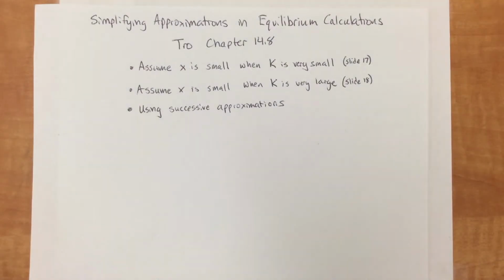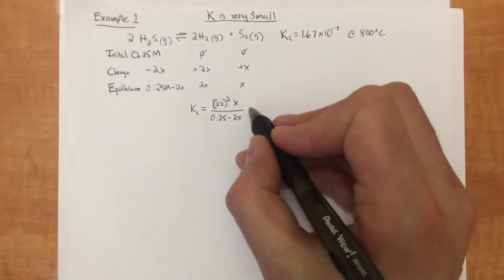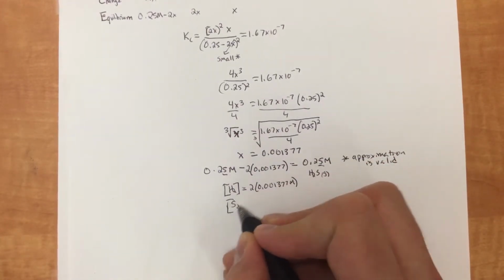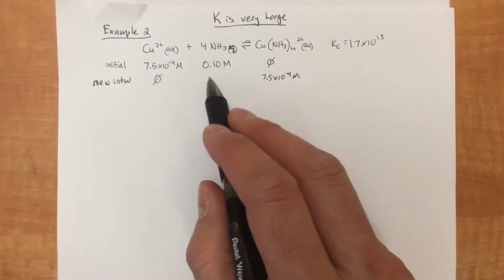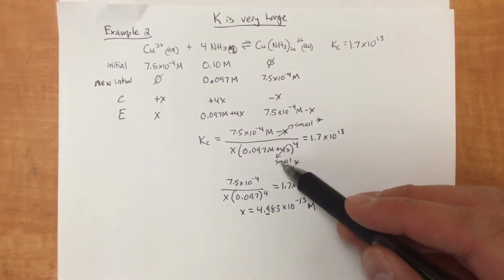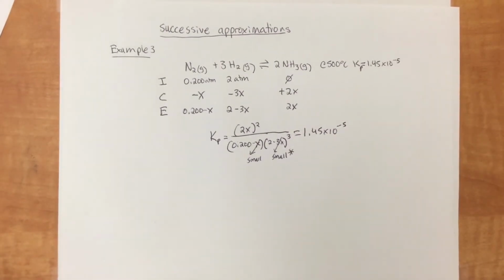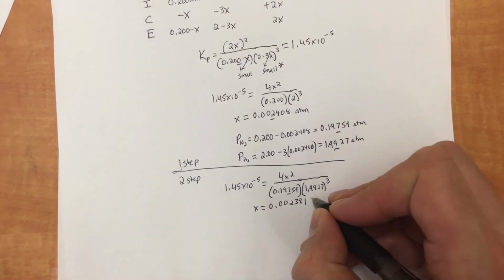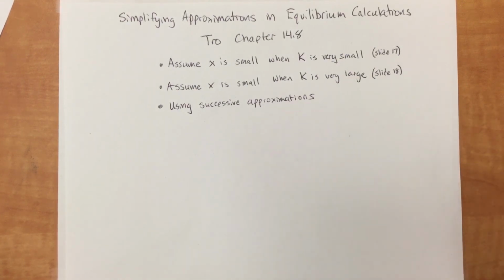Simplifying Approximations in Equilibrium Calculations